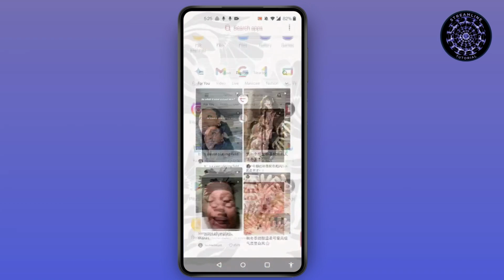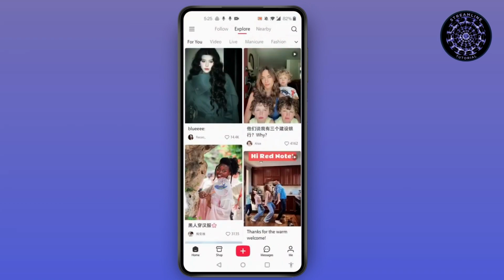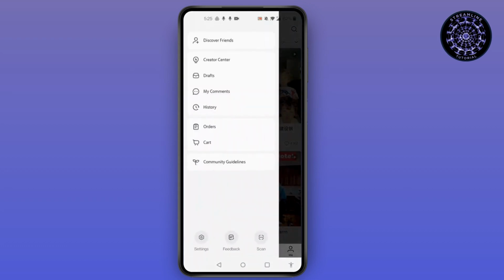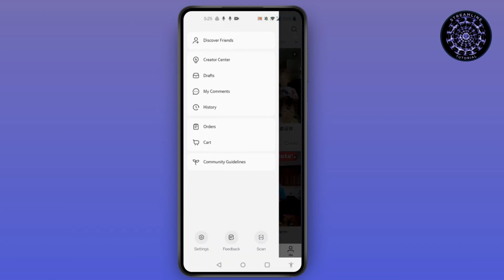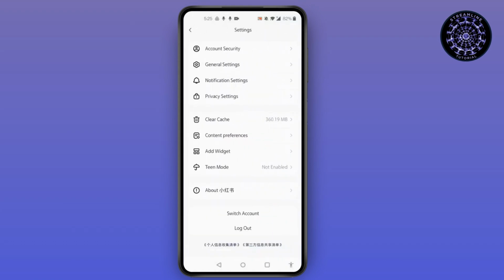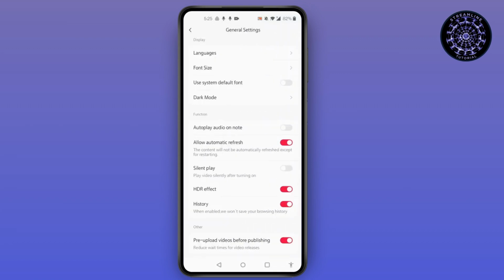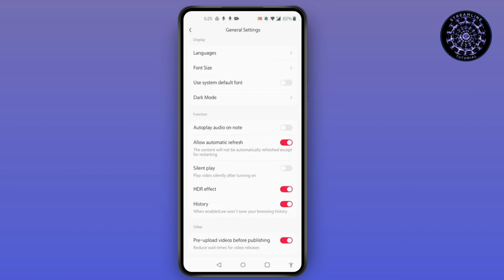How To Turn On Silent Play On REDnote App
Welcome to our step-by-step guide on "How To Turn On Silent Play On REDnote App"! If you're using the REDnote app and want to enjoy content without sound or distractions, this video is for you. We will show you how to enable the Silent Play feature in the REDnote app, so you can watch videos or listen to music without disturbing others. Whether you're on the go or need a quiet experience, these simple steps will help you activate Silent Play on your REDnote app and take control of your audio settings.

What you'll learn:

How to turn on Silent Play in REDnote app
Step-by-step guide to enable silent mode in REDnote
Troubleshooting common issues with Silent Play
How to use REDnote in quiet mode for uninterrupted experience
Silent Play settings on REDnote app for better focus
Timestamps: 00:05 How to turn on Silent Play in REDnote app 00:25 How to enable silent mode in REDnote 00:40 Troubleshooting Silent Play in REDnote app 00:55 Silent Play settings explained on REDnote app